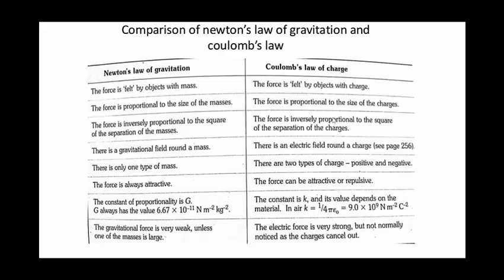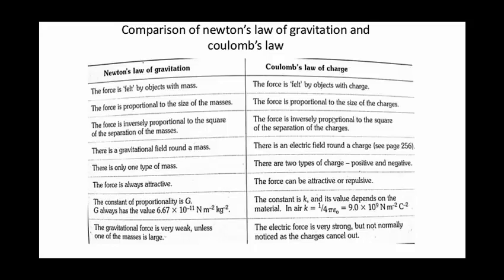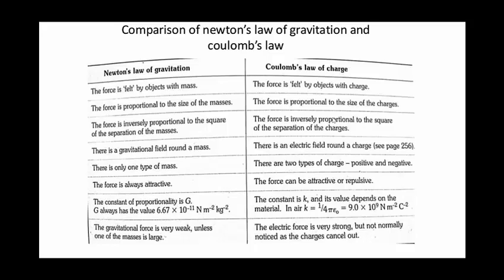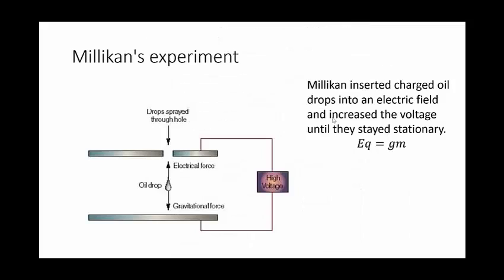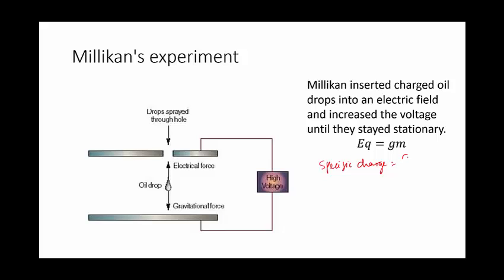Comparing fields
AQA A-level physics - Fields